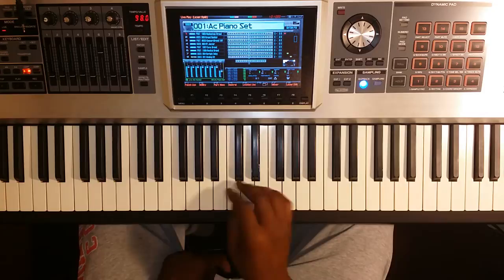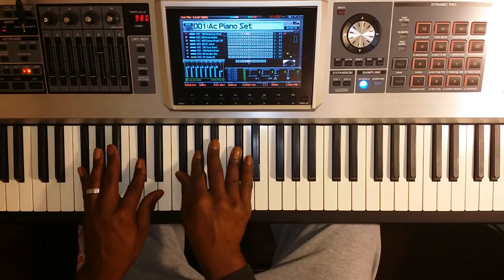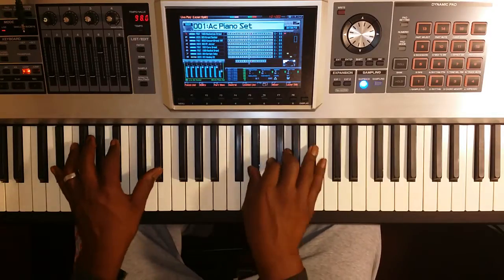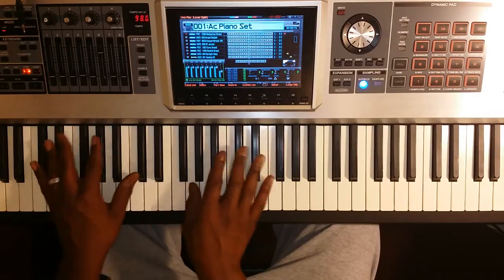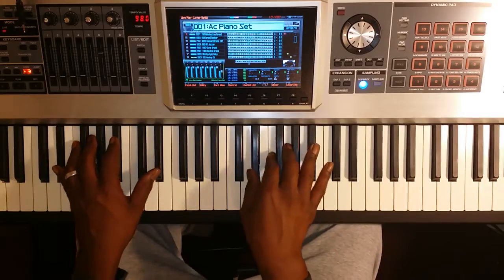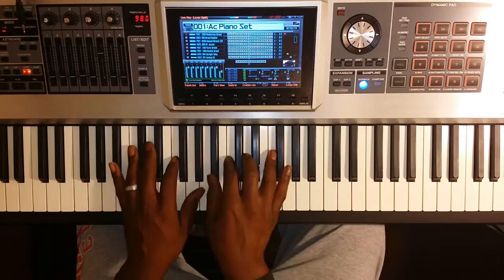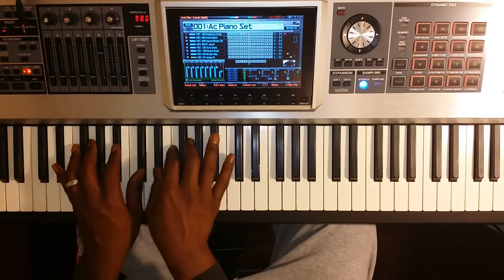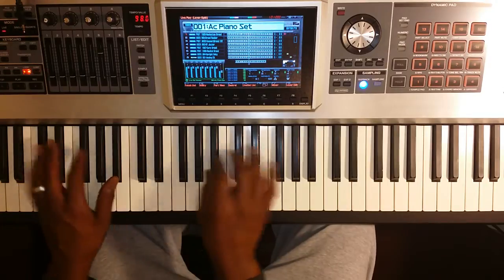Easy way to learn a song in all keys on piano.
This video shows a technique that can be used to help learn to play in all 12 keys on piano.  The song example I use is nobody greater by V. Mitchell.